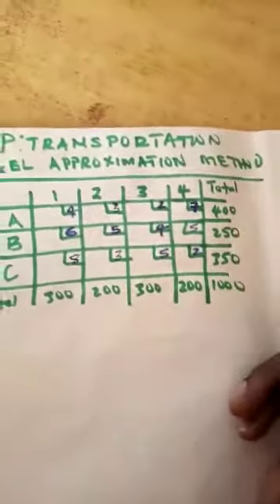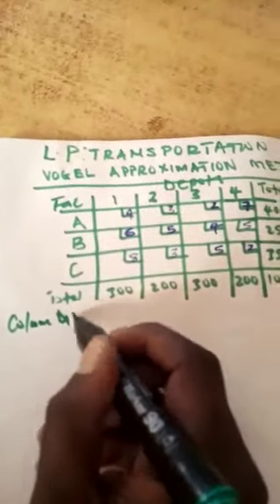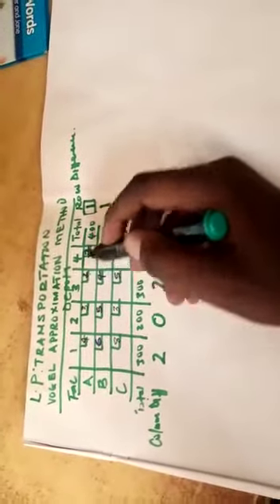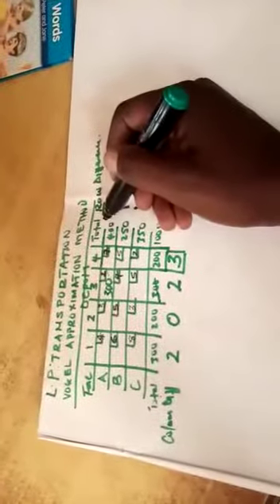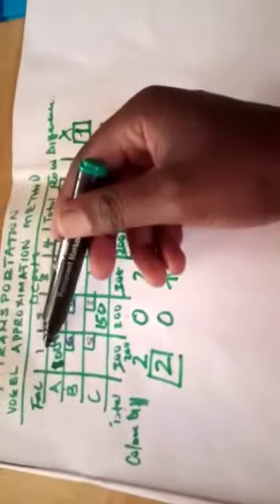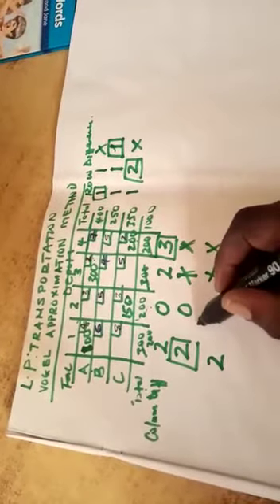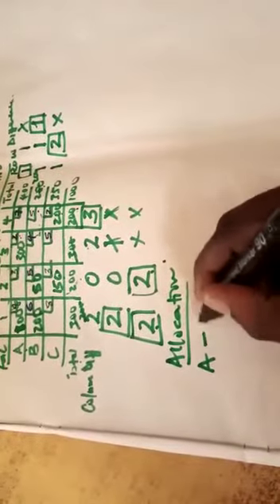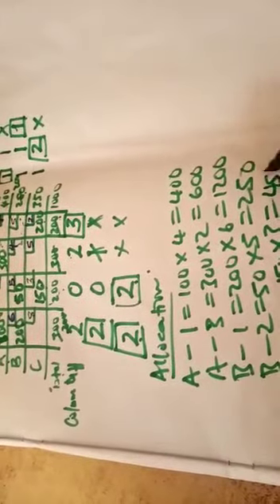LP VAM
Video from Mujukae